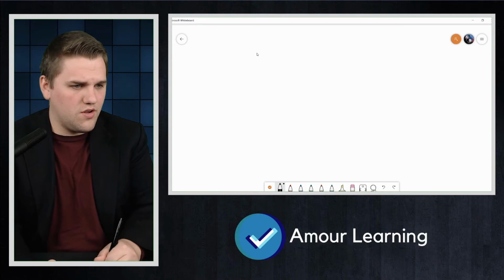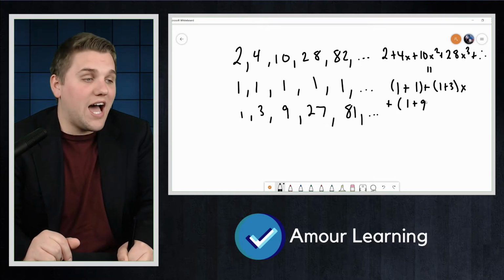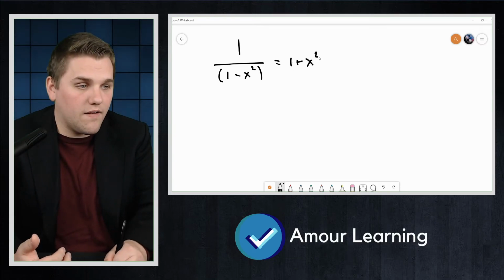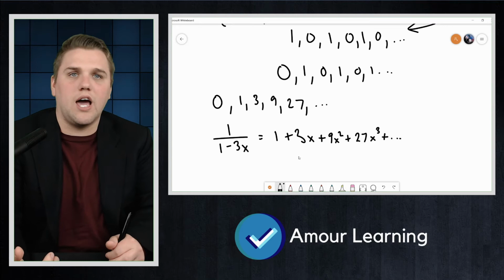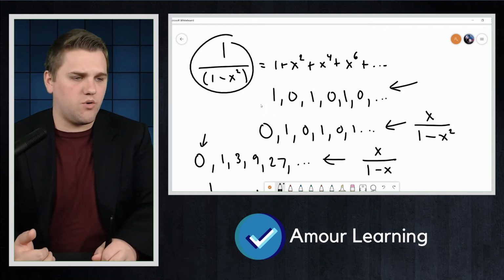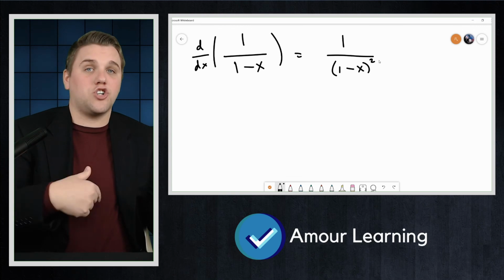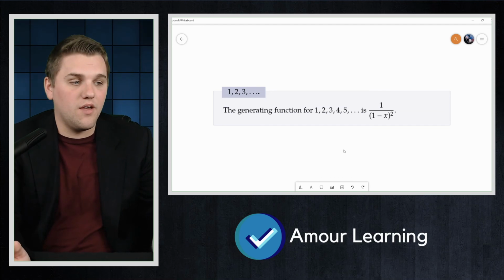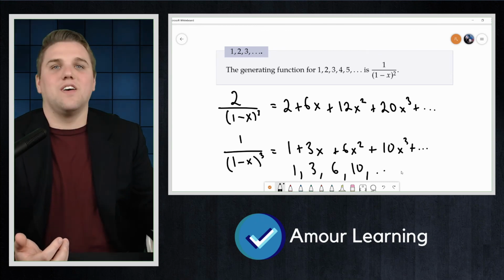How To Create A Generating Function - Part Two